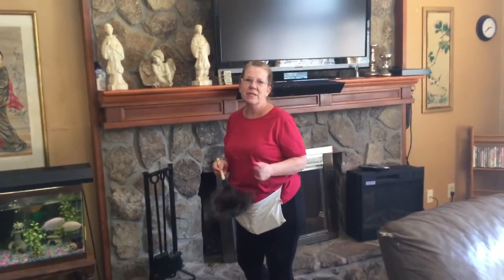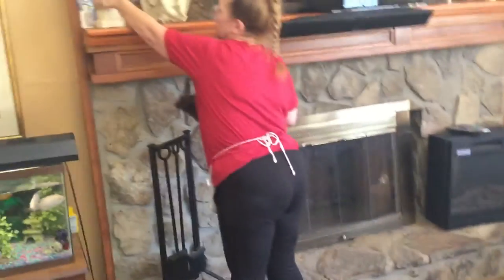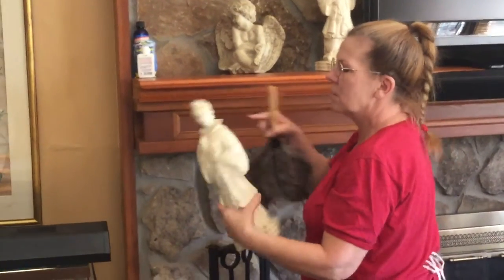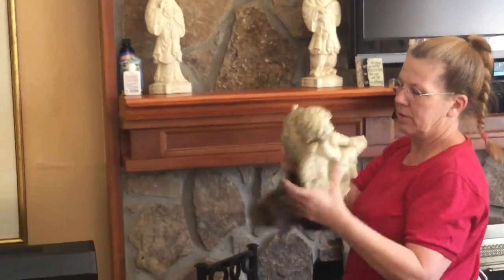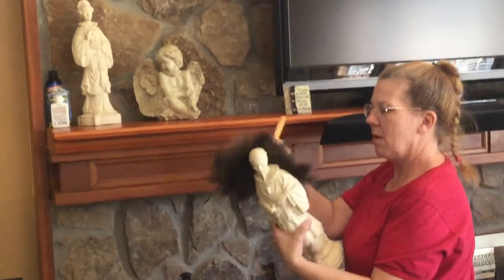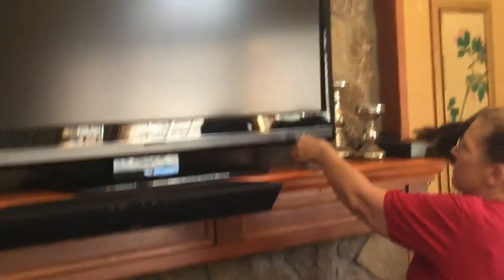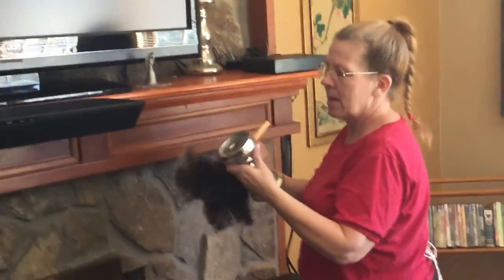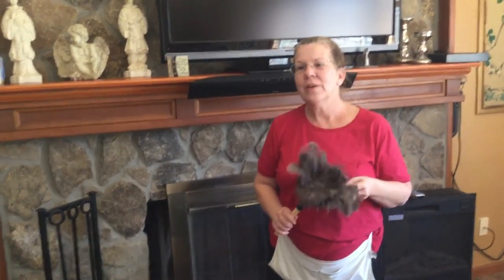How To Properly Dust Using A Feather Duster. Good Old Fashioned Green Cleaning 2023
Showing how to use a feather duster in a correct way without spreading the dust back into the air.
Feather dusters are a green way to clean your house.

Libman Feather Duster

(You can get $10 off your first order!)

Whatnot for Sellers:
houseofazadi thinks you'll be a great addition to our seller community. Apply to sell today!
(I will make a commission if you choose this link. Thank you in advance! 😀)

How To Clean Windows And Mirrors Like A Pro- Streak Free Method To Make Glass Shine
Miss Jenny's Favorite Cleaning Products- The Basic Things You Need Equipment